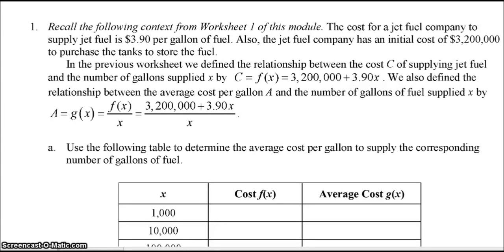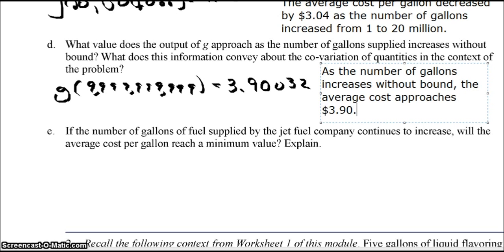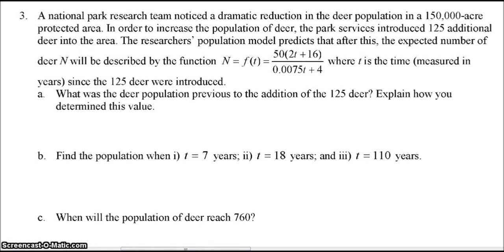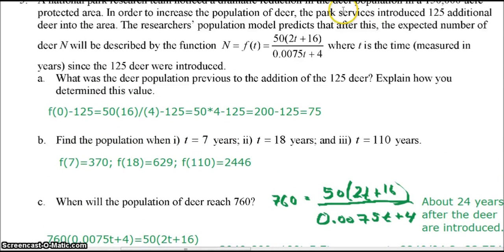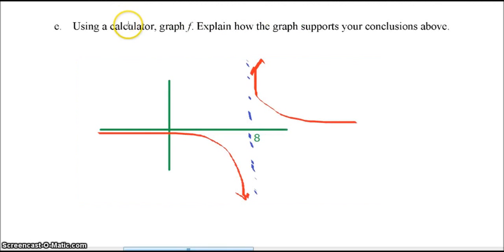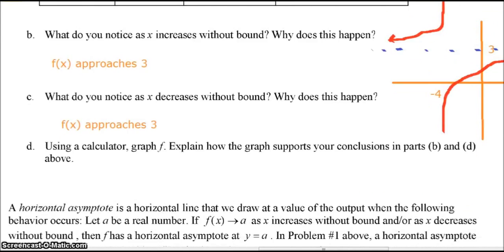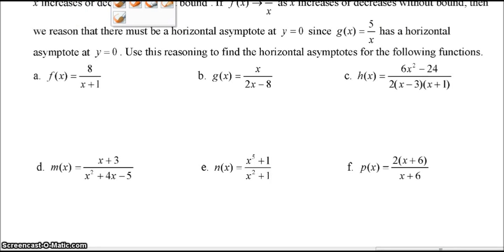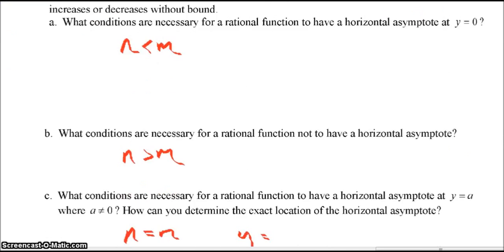Mod6Inv2: End Behavior of Rational Functions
pre-calculus precalculus yay!